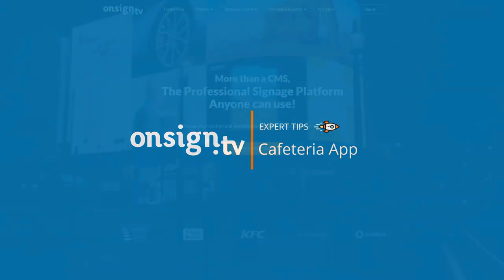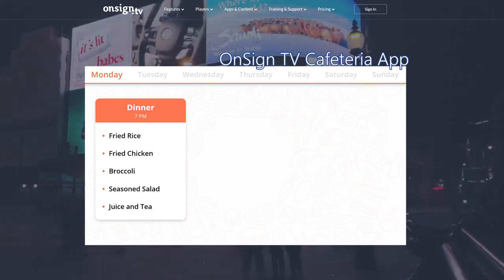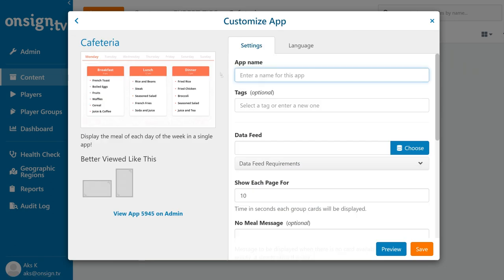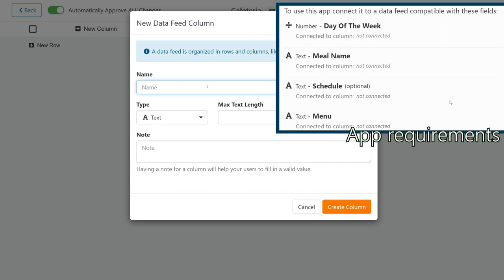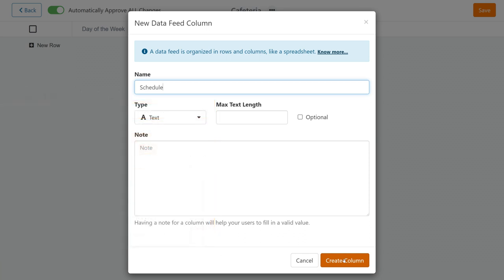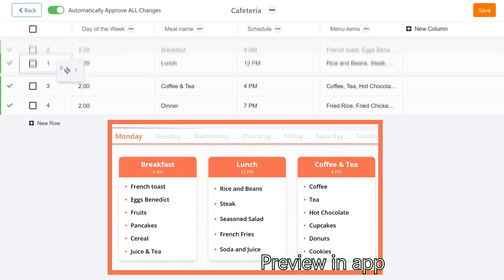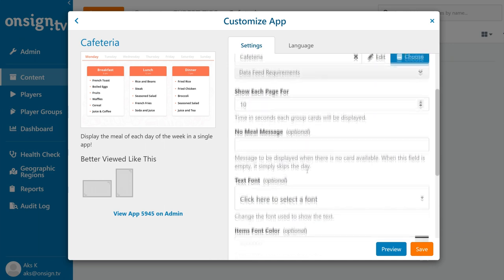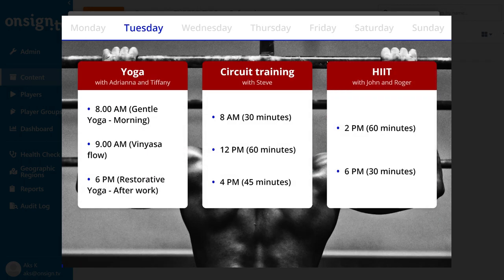Cafeteria App - Expert Tips - OnSign TV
The Cafeteria App is a great way to display weekly or daily focused content on your displays. A cafeteria is only one use, as you'll find that you can use this app in many other contexts. This video will give you an in depth preview of the cafeteria app, and teach you how to set up the data feed for it.

Take a look at the in-depth tutorial on setting up the Cafeteria app

Timestamps
00:00 Intro and App Preview
01:22 App setup
01:55 Data feed setup for this app
04:18 Deploying the data feed into the app
05:53 Outro

In case you're not yet a user of OnSign TV, try this app (and everything else OnSign TV has to offer) entirely for free for 14 days! No credit card required.